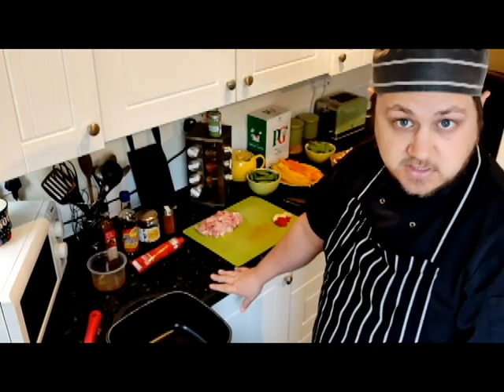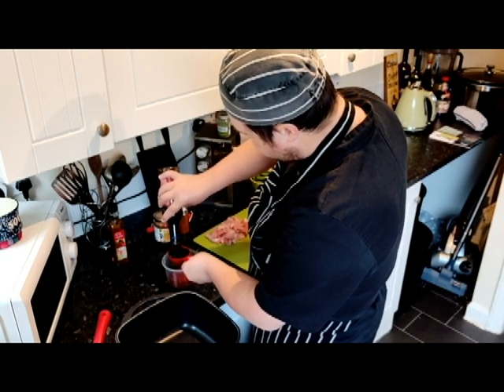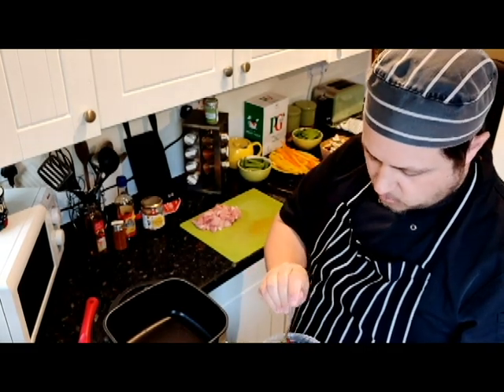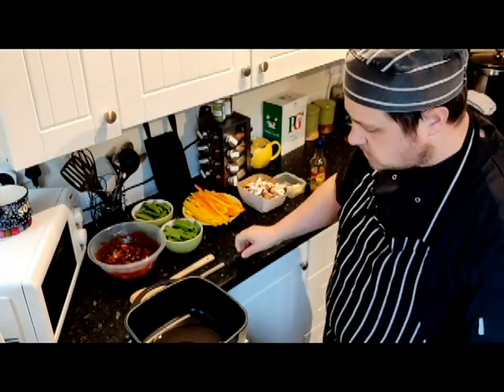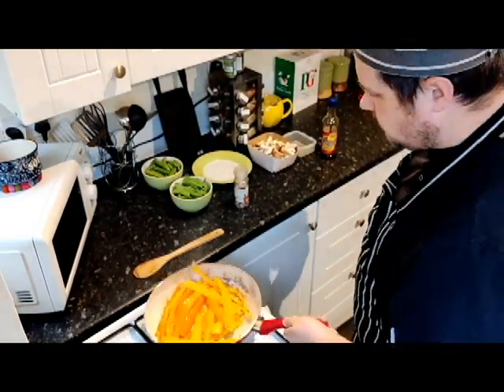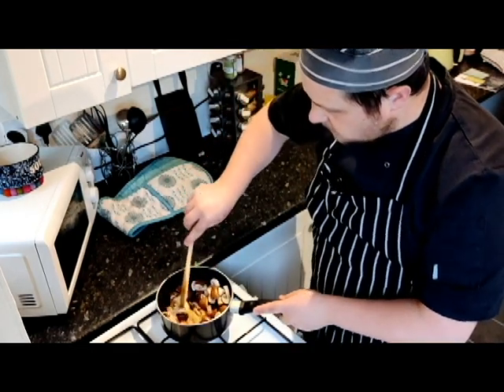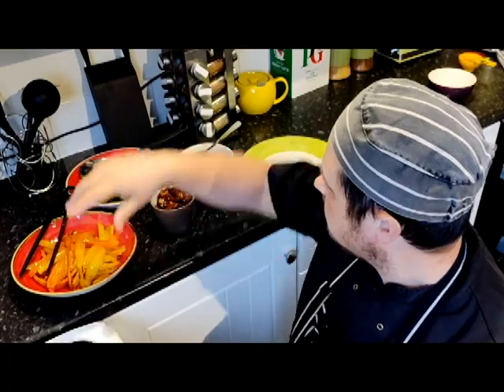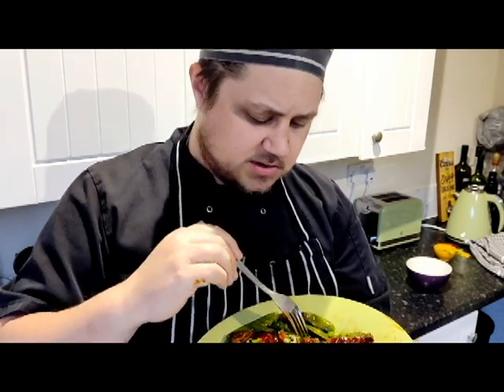Wheel of Time Cooking - Sweet & Sharp Pork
Here is my version of Sweet & Sharp Pork as mentioned in Chapter 21 of The Great Hunt.

This is the dish enjoyed by Rand, Loial, Hurrin & Selene when they stop in Cairhien awaiting Ingtar and the rest of the horn party.

Ingredients
Marinade
1/3 cup of honey
1/4 cup of ketchup (Or tomato paste)
1/4 cup soy sauce
1/2 tsp cayenne
1 tsp chili oil
3 cloves of garlic
1 chili pepper (de-seeded)

Main dish
500g of diced pork
2/3 long pointed peppers
200g mangetout
200-300g peas
300g chustnut mushrooms
butter
soy sauce

Hope you enjoy making this at home! Please show me how it goes.